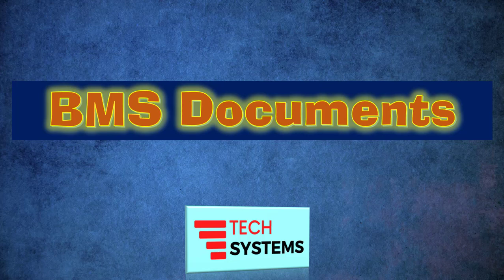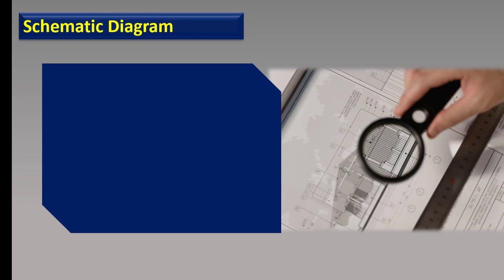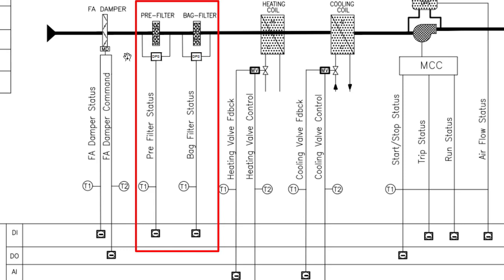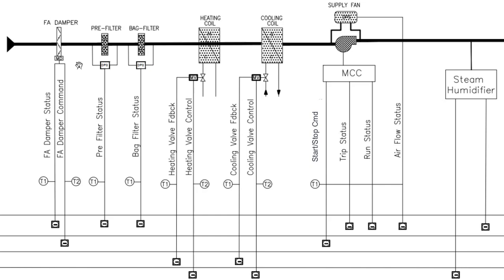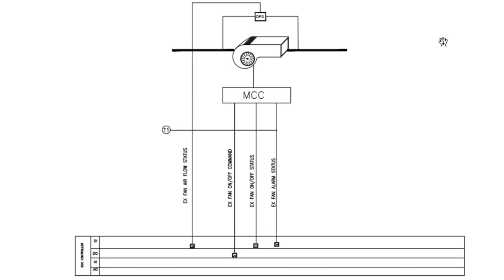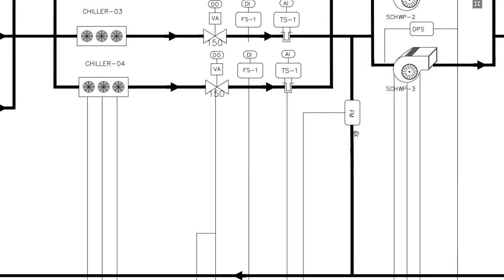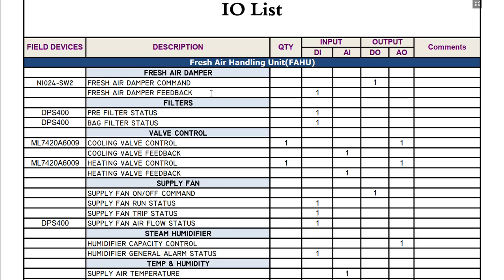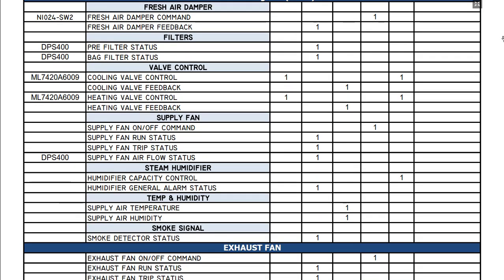Building Management System Schematic Diagram & IO List | BMS Training 2021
. Building Management System (BMS) Schematic Diagram is a graphical representation of the equipment(like Air handling unit(AHU), Exhaust Fan, Chilled Water System etc.) connected to the BMS. It also provided information about the type and number of points of each equipment connected to the DDC. Cable type used in BMS are also shown on Schematic Diagram.

BMS IO list(Input/output Points List) provides information about the number and type of input and output points for each DDC panel. Model and quantity of field devices used are also shown in IO list.

In this video we discussed in details about Schematic Diagram and IO list of Fresh air handling unit(FAHU),  Exhaust Fan and Primary Secondary Chilled Water System.

Building Management system schematic diagram
IO List
Input/Output Points List
Schematic Diagram
BMS Schematic Diagram
AHU Schematic Diagram
Chilled Water System Schematic Diagram
bms schematic diagram
what is bms system diagram
bms system schematic diagram
bms schematic diagram of control
bms schematic diagram pdf
schematic diagram for bms
Building Management System Training
BMS Training
Building Automation System
BMS Training 2021